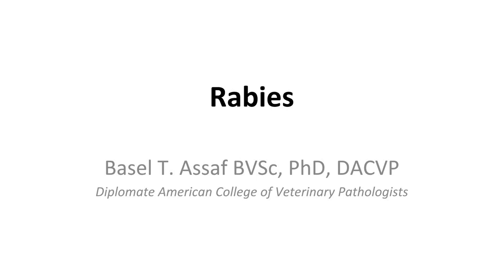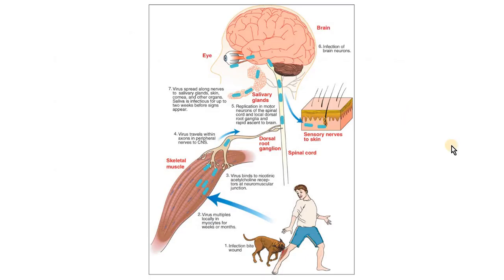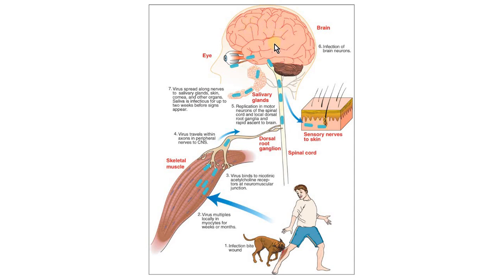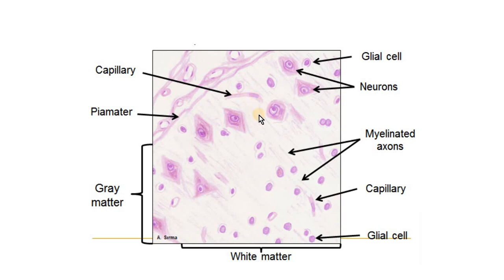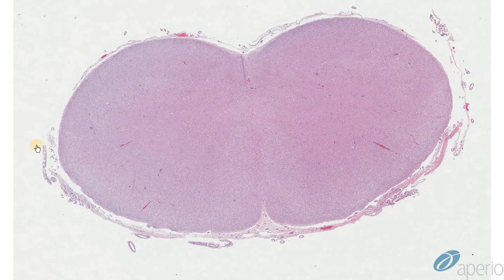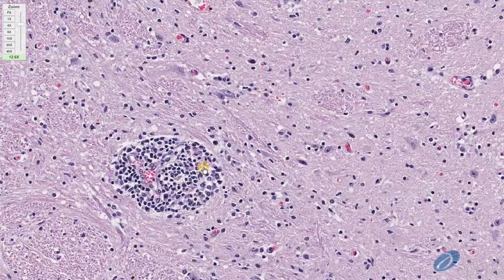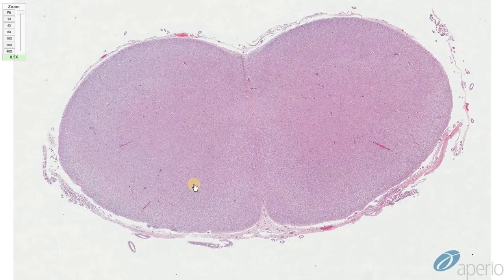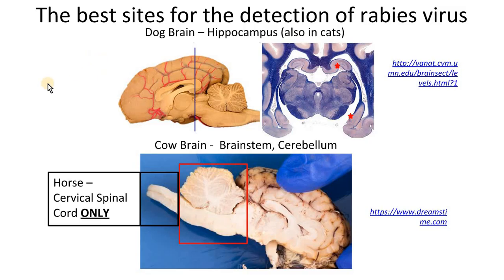Rabies Encephalitis in dogs and cows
Rabies is a viral disease that causes inflammation of the brain in humans and other mammals. Rabies is caused by lyssaviruses, including the rabies virus and Australian bat lyssavirus. Rabies is spread when an infected animal scratches or bites another animal or human. Saliva from an infected animal can also transmit rabies if the saliva comes into contact with the eyes, mouth, or nose. (Wikipedia)